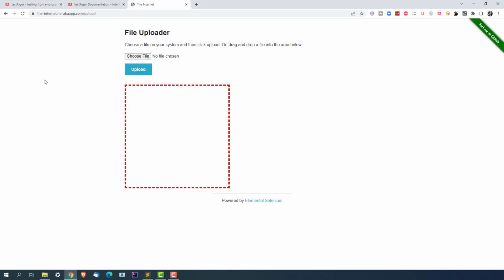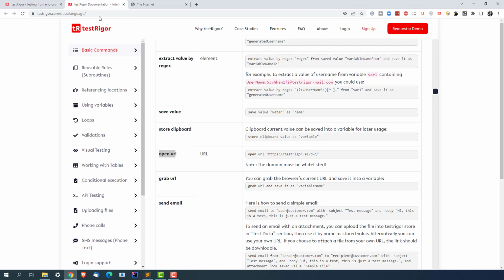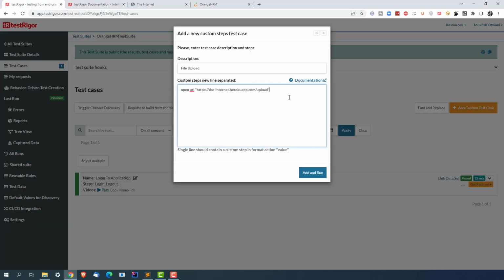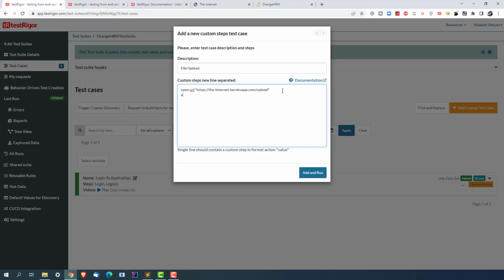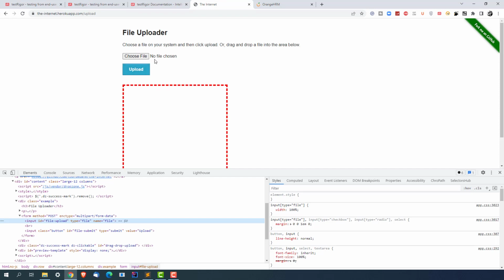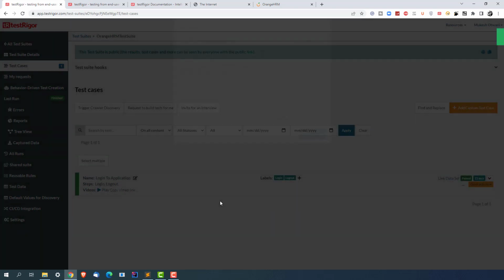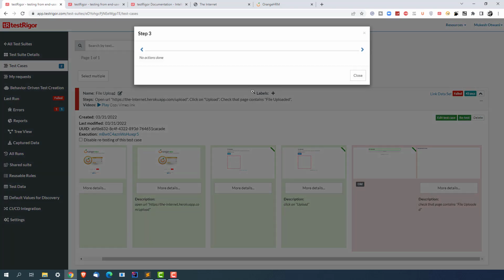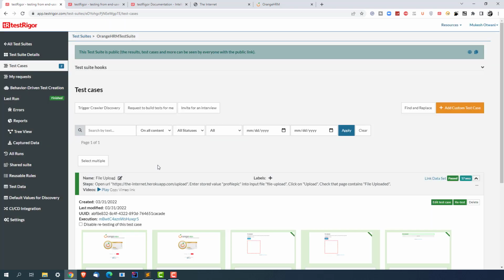#6 How To Test Upload Functionality In TestRigor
File Upload scenarios in testcases can be very unstable in test automation. TestRigor provides very easy way to upload files in your test scenarios. In this video, I will show you step by step to upload file in testRigor.